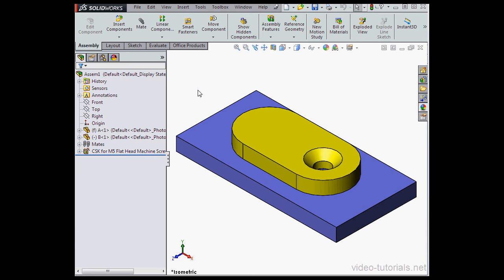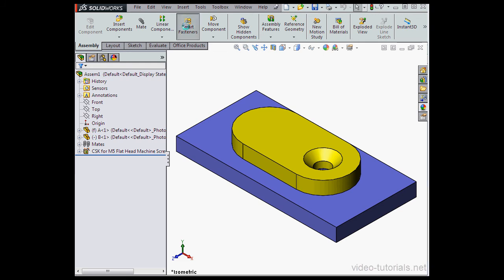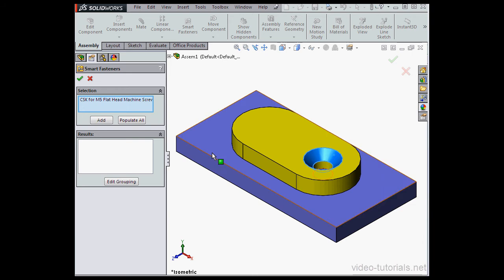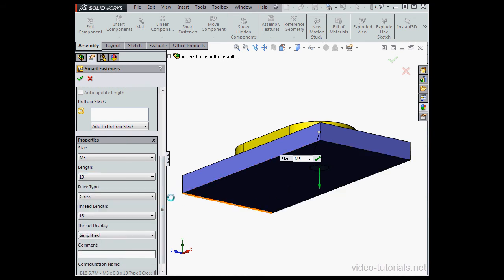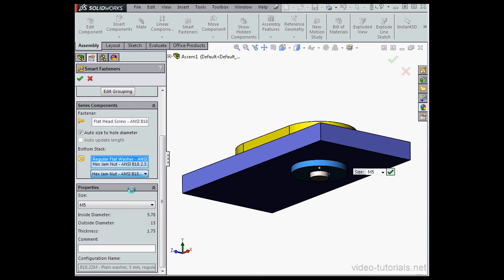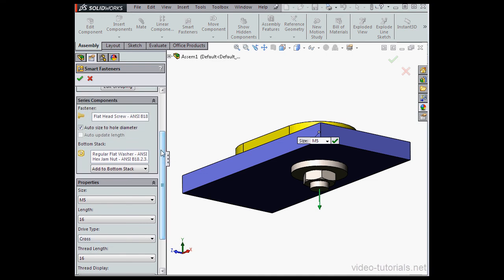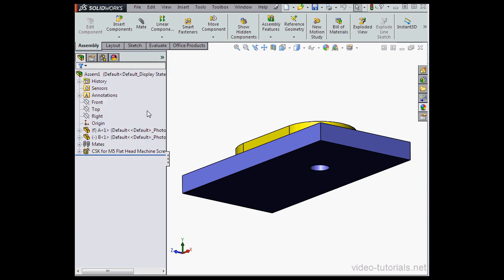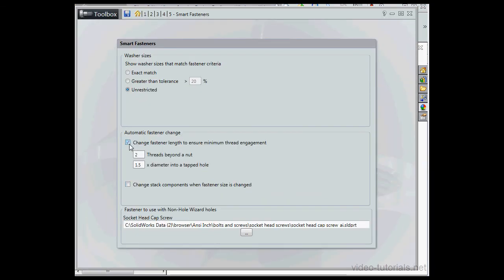How to automatically manipulate fasteners #1 - SOLIDWORKS tutorials (Toolbox)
In this SOLIDWORKS tutorial I show you how to manipulate fasteners from the ToolBox.